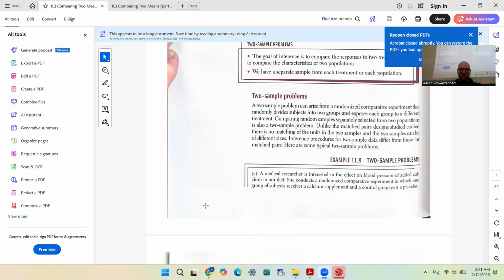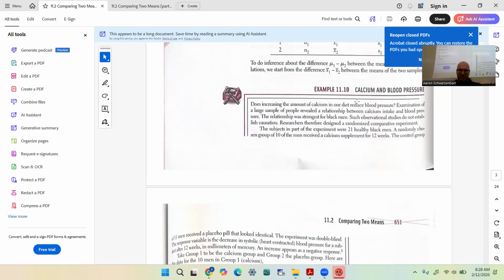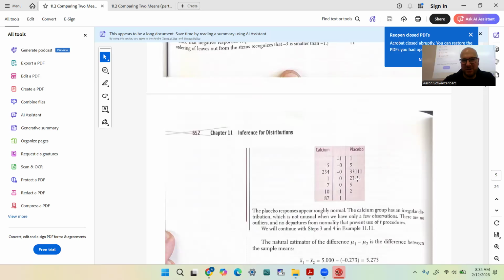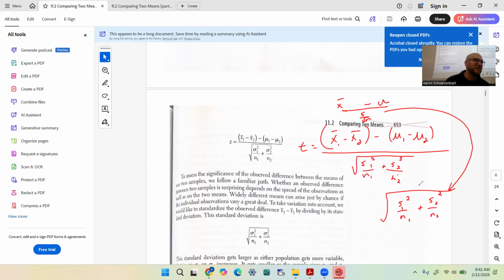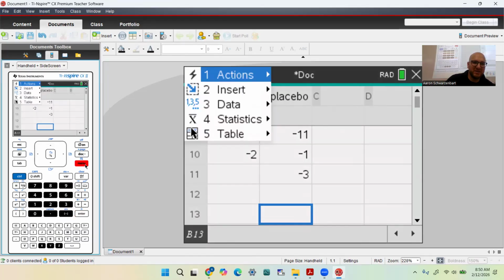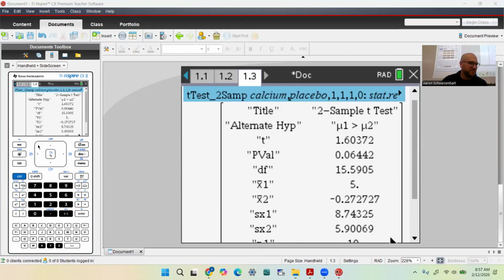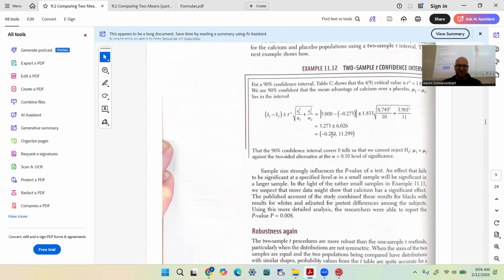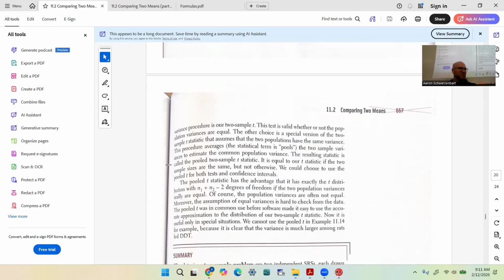Stats 11.2 Two Sample T Tests